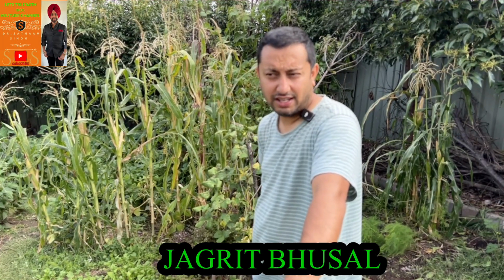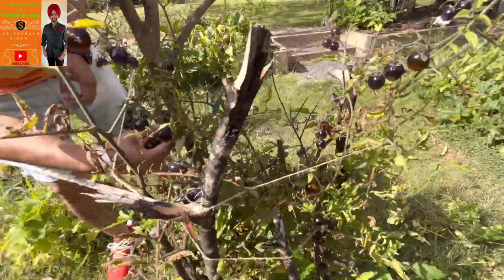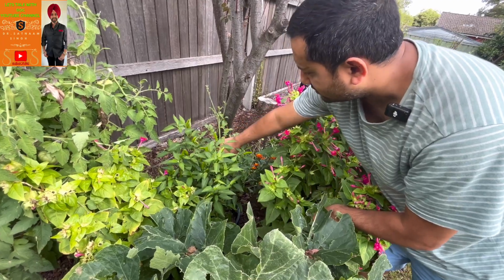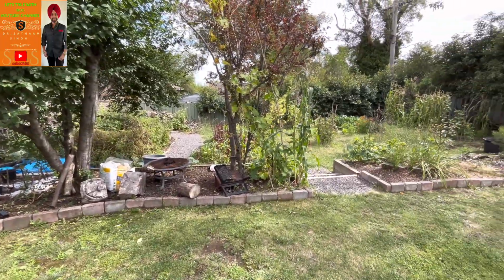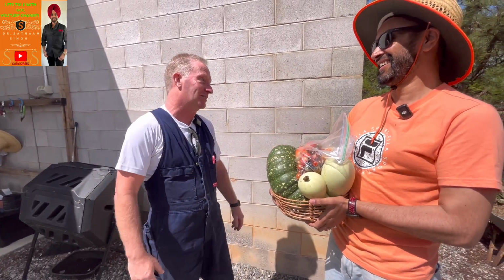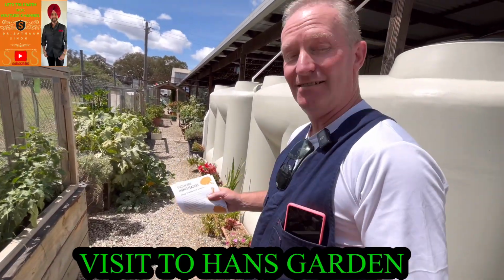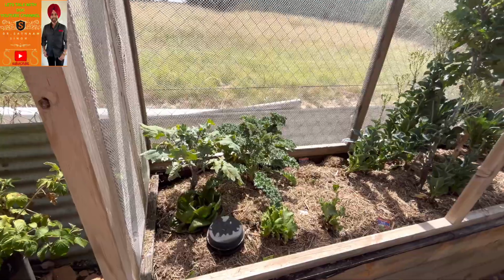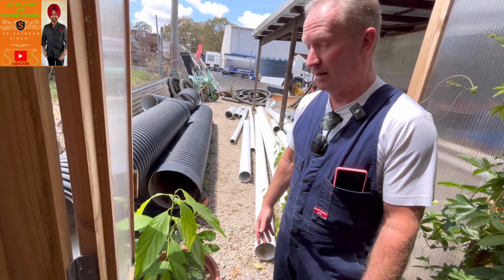CANBERRA-FEBRUARY CROP SWAP EVENT